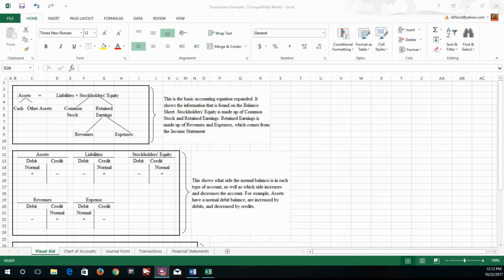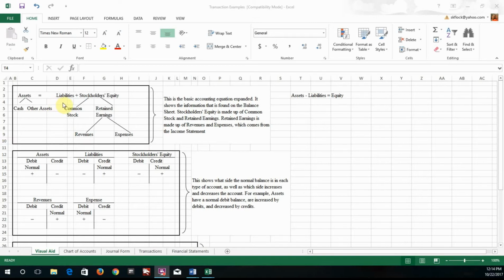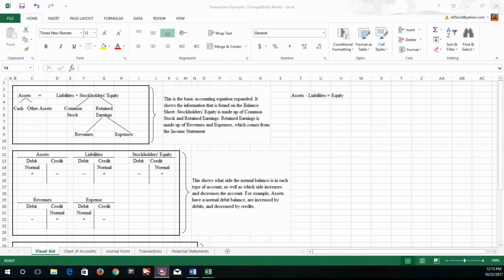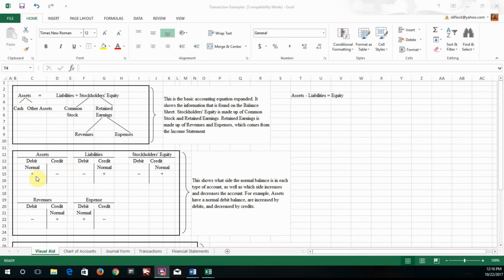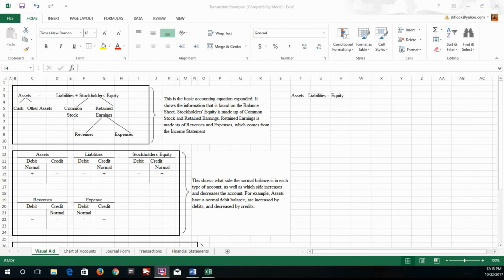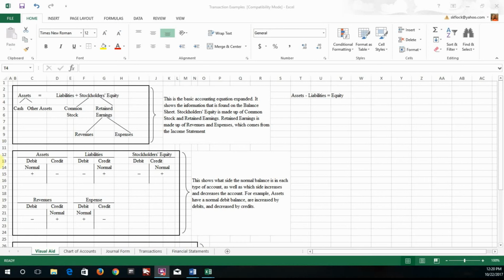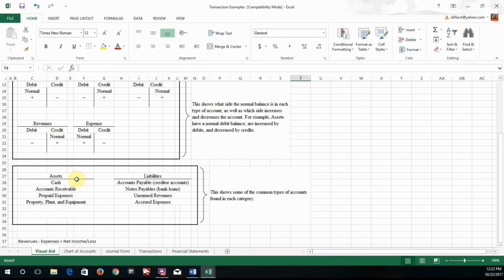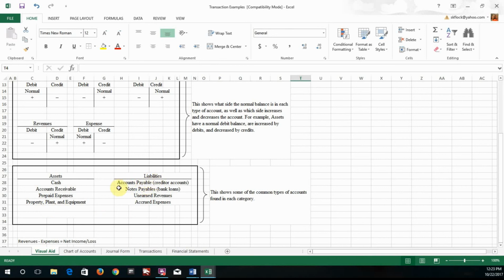Lesson 2 The Accounting Equation